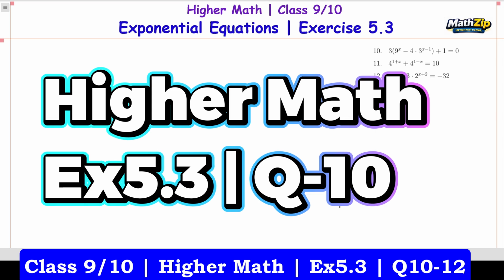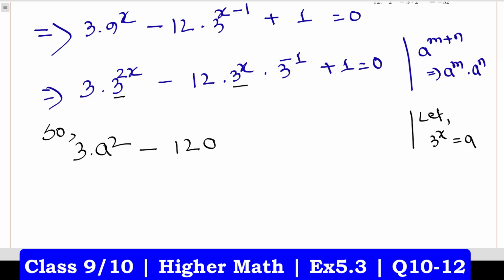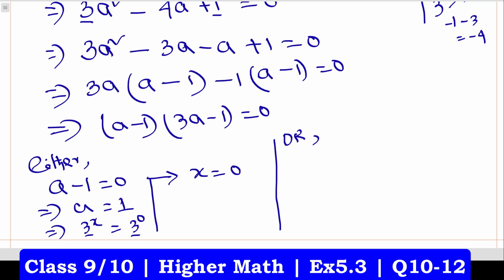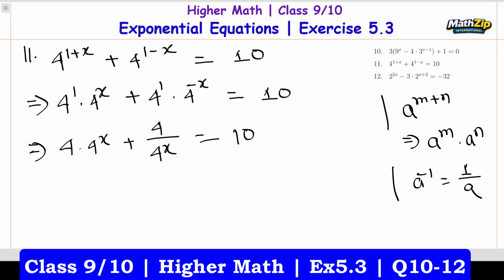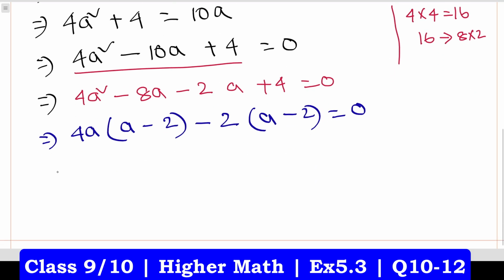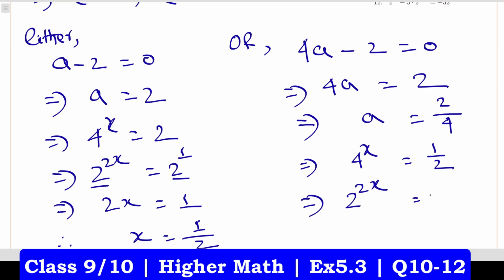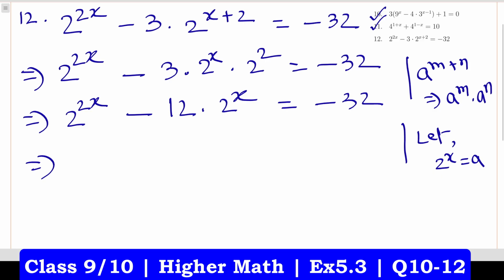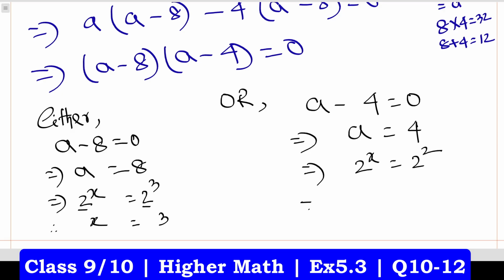Class 9/10 Higher Math | Exponential Equations | Exercise 5.3 | Q10-12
Master Exponential Equations with clear, step-by-step solutions from Exercise 5.3. In this video, you'll learn how to solve exponential equations using the laws of indices, powers, equal bases, substitution methods, and algebraic techniques.

This lesson is helpful for students preparing for:

Additional Mathematics
GCSE Maths
High School Algebra
School & Competitive Math Exams

Whether you're preparing for exams or strengthening your algebra skills, these detailed explanations will help you understand every step.

Topics Covered:

Exponential Equations
Equal Base Method
Algebraic Manipulation
Solving Exponential Expressions
Step-by-Step Mathematics Solutions